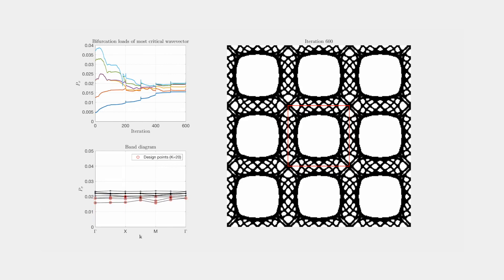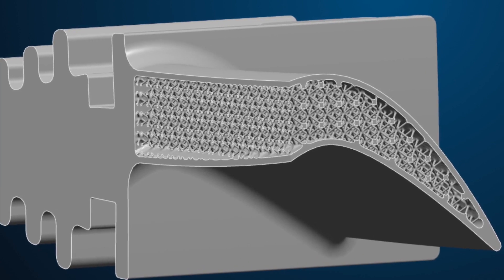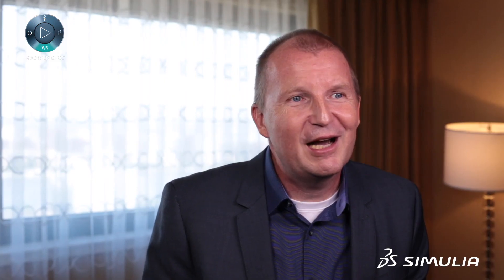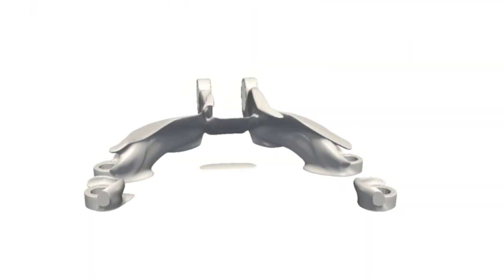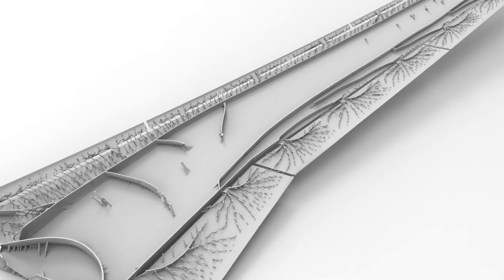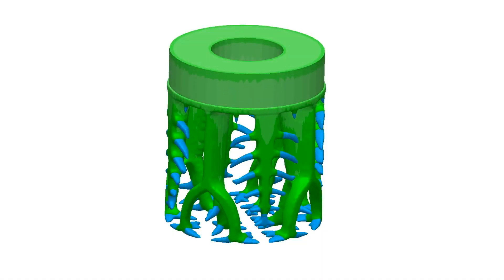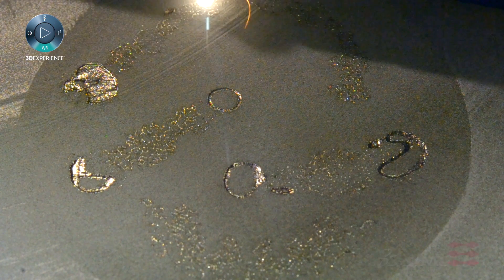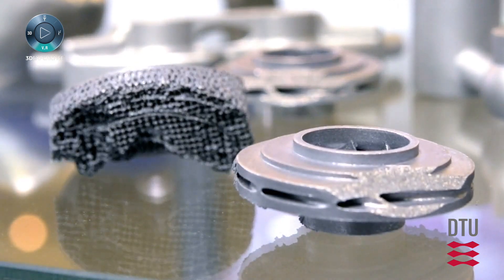Topology Optimization of Structures and Infill for Additive Manufacturing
An interview with Ole Sigmund, Technical University of Denmark, keynote speaker at the Additive Manufacturing Symposium, Science in the Age of Experience 2018.